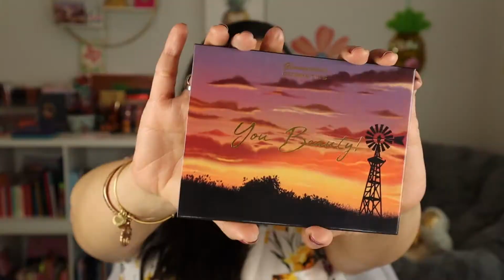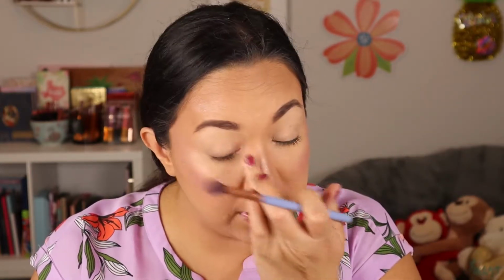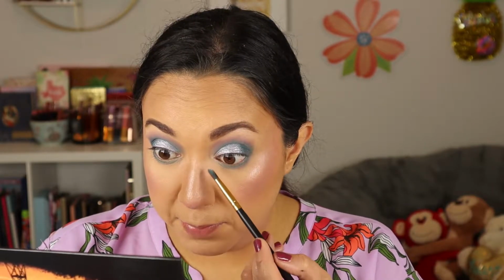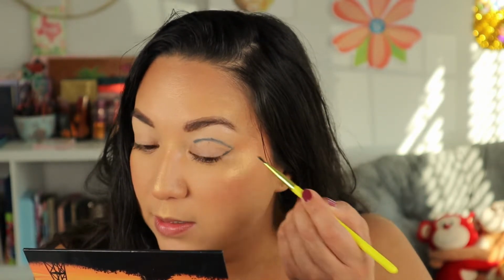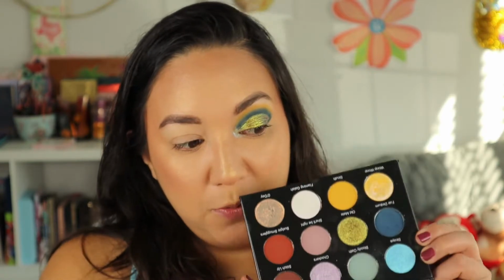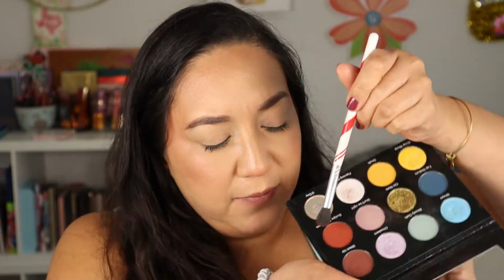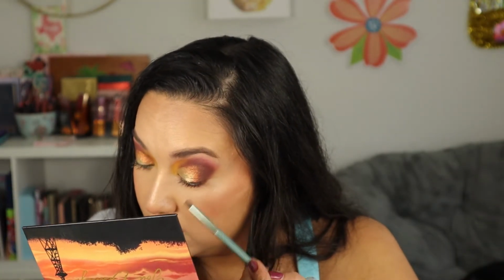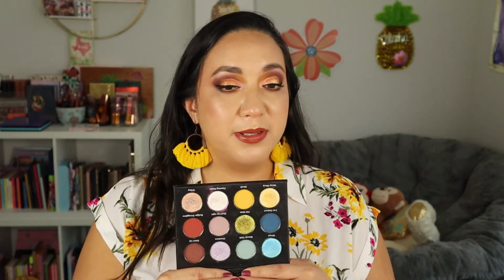TRYING THE NEW GLAMINATRIX YOU BEAUTY PALETTE! IS IT WORTH THE HYPE? 3 LOOKS + SWATCHES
Hey guys! I hope you enjoy this video of me trying the new Glaminatrix You Beauty Palette and the 3 looks I created.

Makeup I'm Wearing:

J Cat Aquasurance Powder (natural)
Elf Concealer (Light)
Too Faced Chocolate Bronzer
Ofra Bali Highlighter

Sugar liquid eye liner
Kaleidos Lip Tonic (immersion)-  not in stock